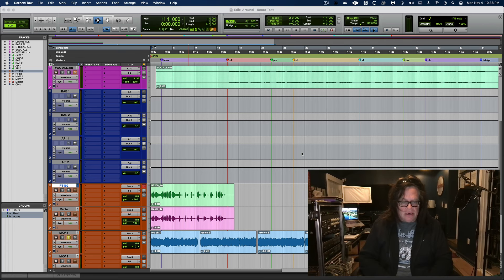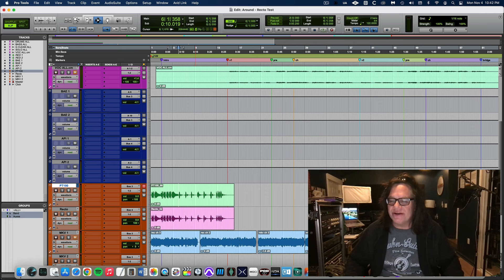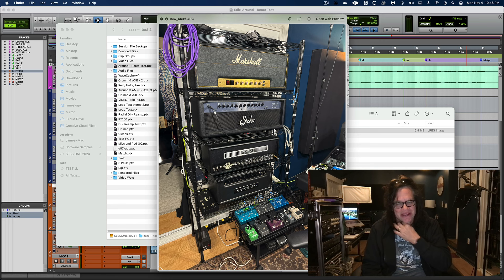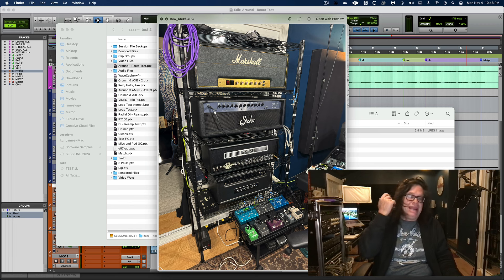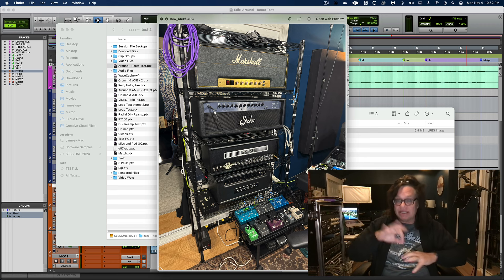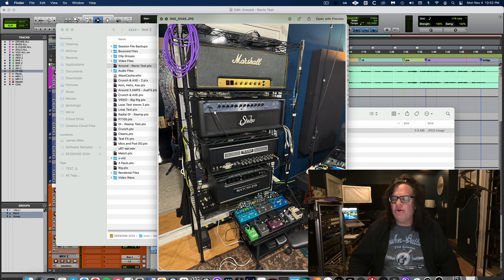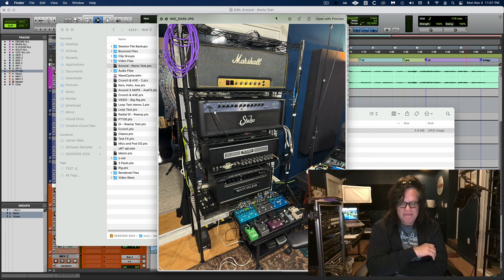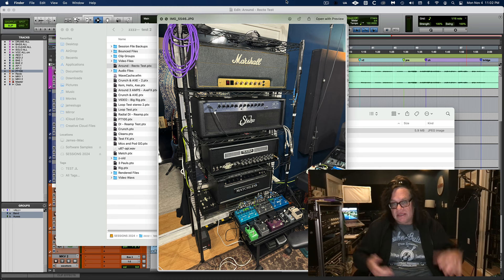New Recto & Dumping Modelors